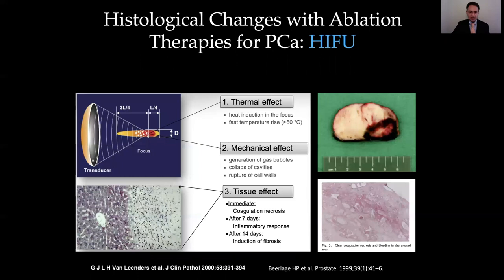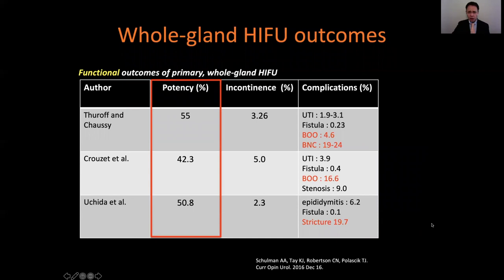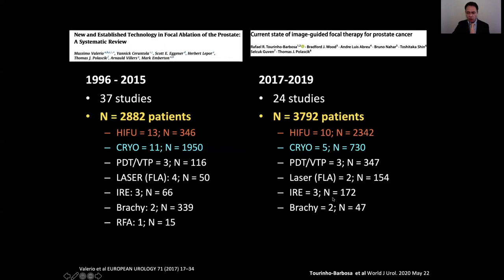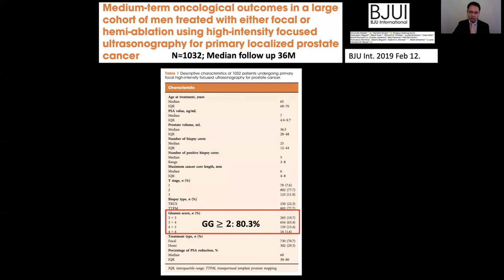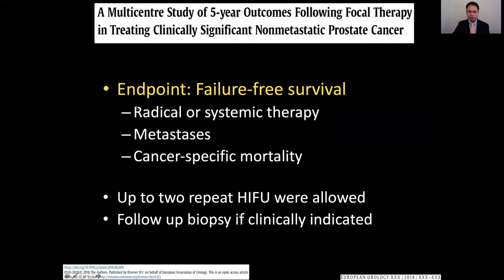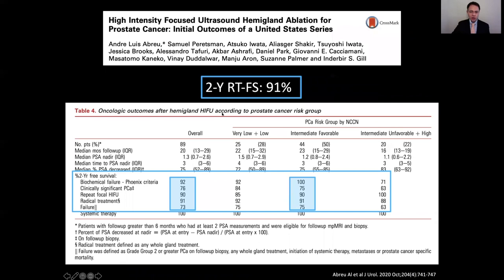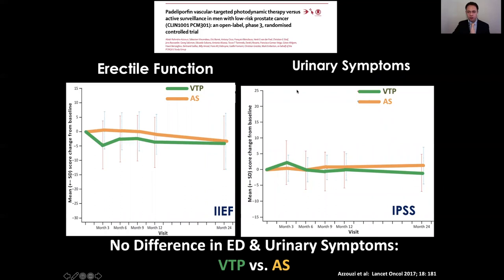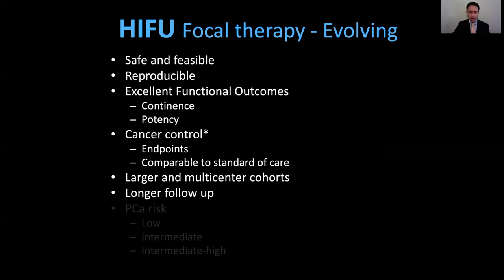HIFU Focal Therapy: Prostate Cancer - Emerging Data and Clinical Utility vs. Standard Care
Andre Abreu, MD, Urologist at the Keck Hospital of University of Southern California, describes how high-intensity focused ultrasound (HIFU) works, and the data that earned it FDA-approval for prostatic tissue ablation in November 2015. Following this, Dr. Abreu reviews the three main goals of focal therapy: selectively ablating known disease, preserving functions, and minimizing morbidity, all without compromising life expectancy. He then uses two systematic reviews, one from 2017 and one from 2019, to explain how focal therapy benefits continence and potency rates. Further presented data includes a 2020 review of evidence and reported outcomes from an October 2020 study of hemigland HIFU ablation as primary treatment for localized prostate cancer, both of which exhibit HIFU’s safety, excellent potency, and continence preservation, as well as adequate short-term prostate cancer control. Dr. Abreu also addresses comparisons to radiation and acknowledges that HIFU works well for intermediate-disease but is still controversial for low- or high-risk disease, showing a need for further study.